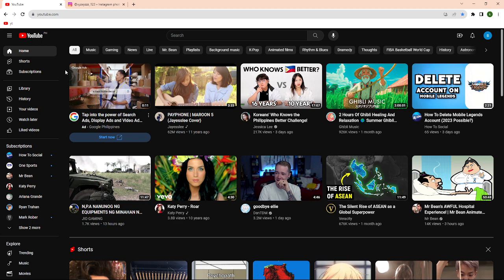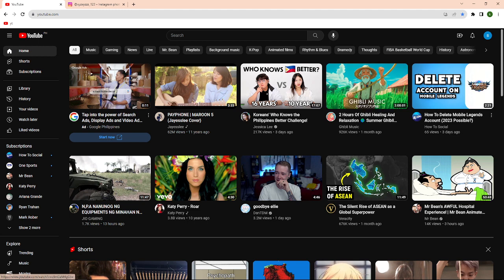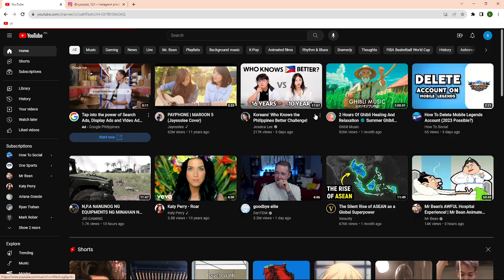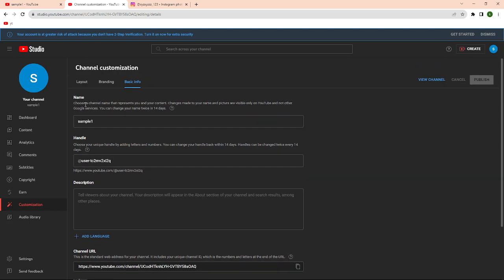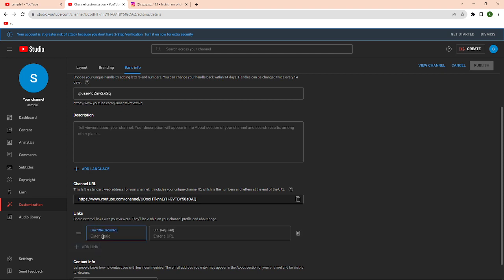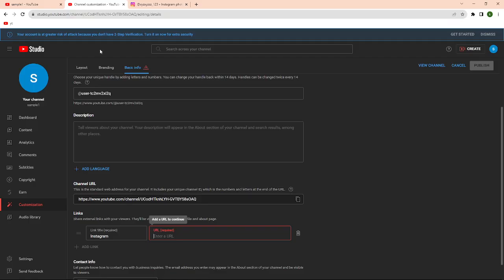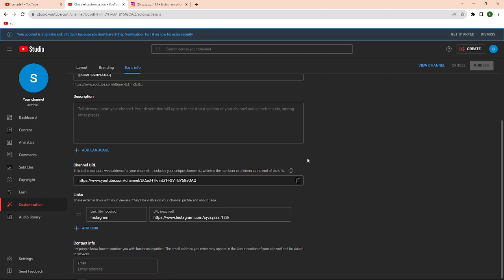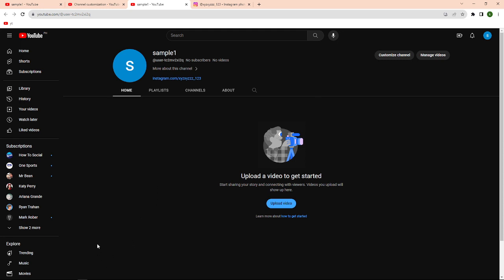How To Add Social Media Links To Your YouTube Channel (2023 Guide)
Learn How To Add Social Media Links To Your YouTube Channel (2023 Guide). This video will show you how to add social media links to youtube channel. If you're wondering how to add links to your youtube channel about this is for you.